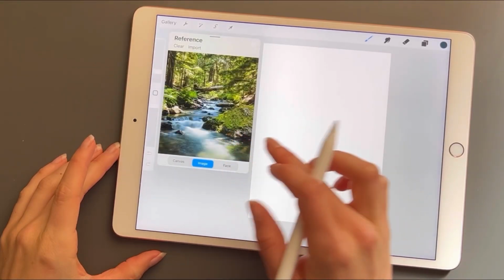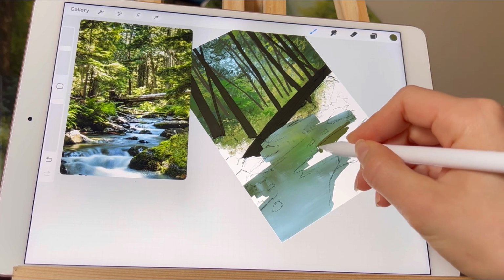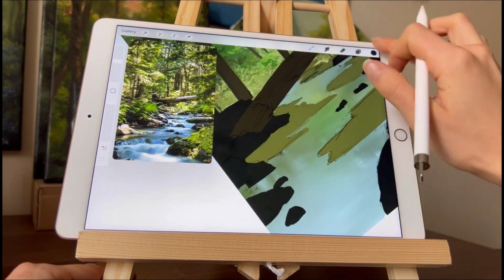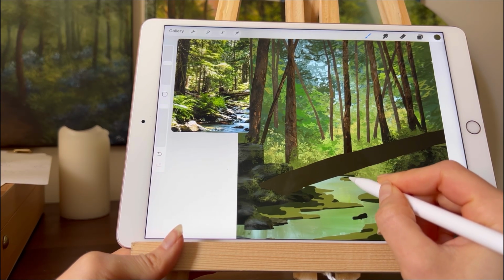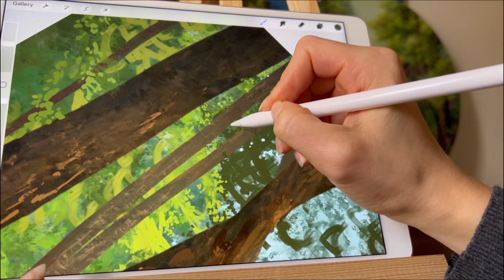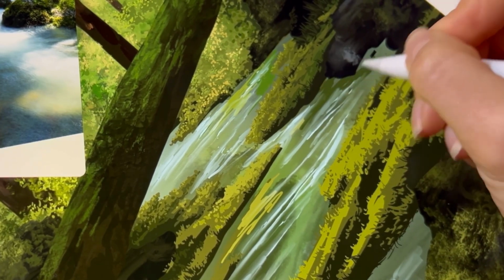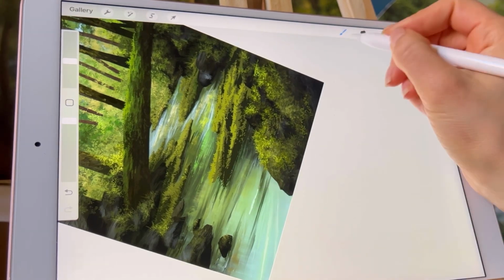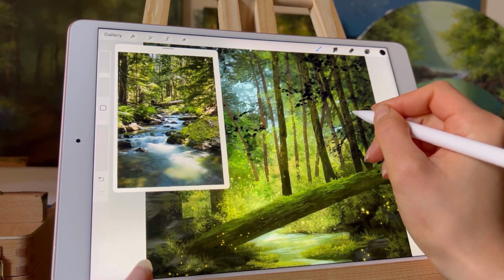How to paint a 4k highly detailed magical forest - Procreate Tutorial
Hey there :), I am so excited to finally upload this video, it took me 2 full days to actually film, edit and narrate this tutorial and I really hope this is helpful/ interesting/ relaxing to anyone out there.
I know it is a long one so I added my favorite relaxing music in the background: Morning Hope by Dimitri Diomores and Metaverse by EnjoyMusic.

I try my best to explain my thinking behind what I am doing, pitfalls and mistakes I have learnt from or still do and what I am currently learning - as well as a mention everytime I switch brushes, which brush I use and why.

I work on Procreate on my Ipad and use 95% original brushes and textures, the other 5% are modified slightly to suit my needs.

Let me know what you think, and don’t forget to share if you know anyone who would enjoy this! Thank you for your support, have a magical day!! :))

The reference photo is by Ryan Thompson and I found it on Pinterest!